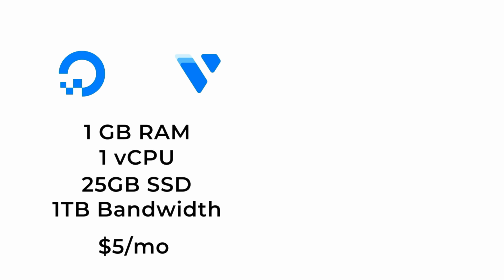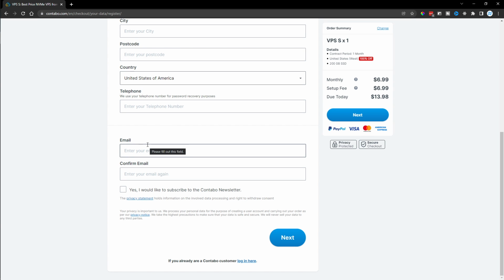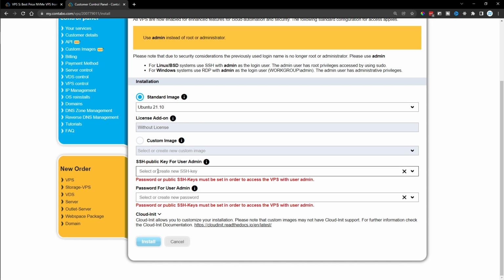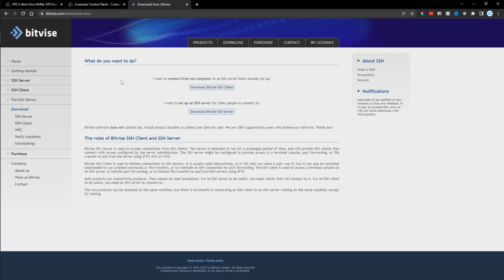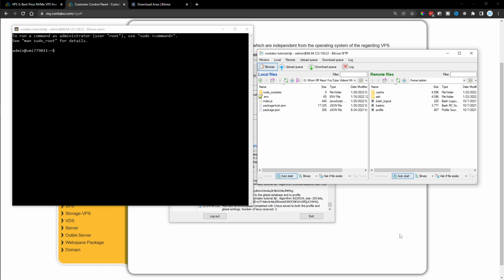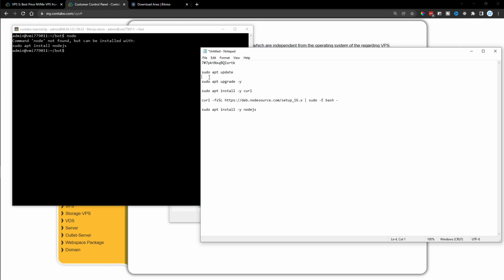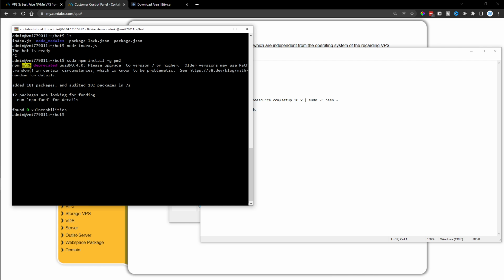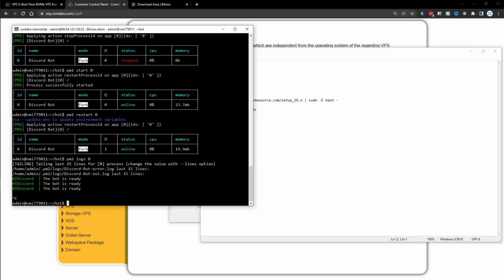How to Host Your Discord Bot 24/7 (BEST Budget VPS)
🔥 Want the BEST deal when hosting your bot? Check this offer from Contabo:

🕒 Timestamps:
00:00 Introduction
00:26 Signing Up
01:43 Installing your OS
03:37 Connecting to your VPS
05:05 Uploading your bot
05:43 Installing Node.JS
06:44 Installing node_modules
07:09 Setting up pm2
08:39 Testing the bot in Discord
08:52 Outro